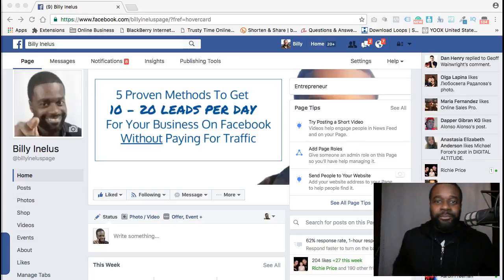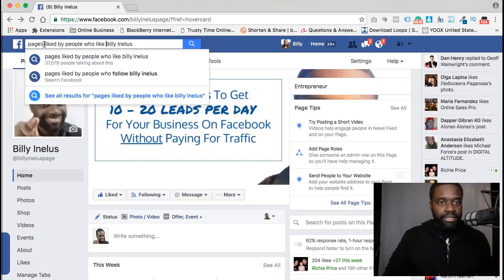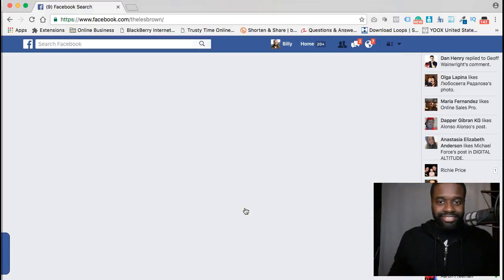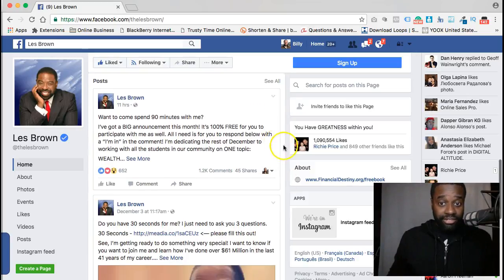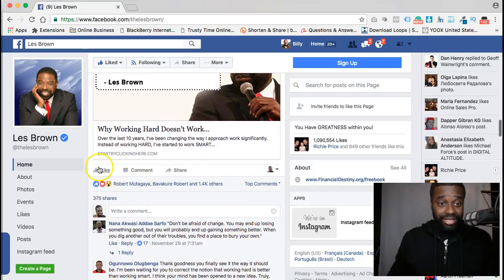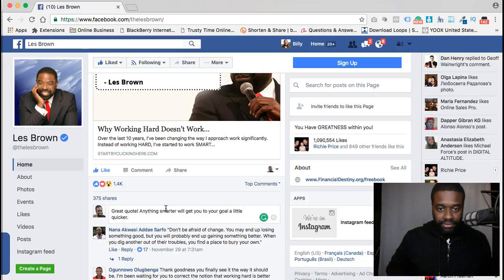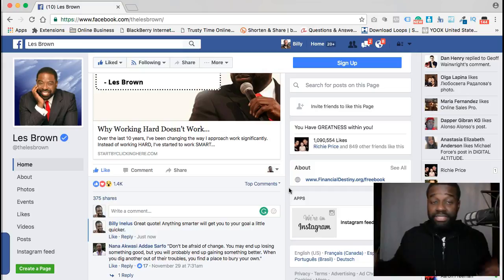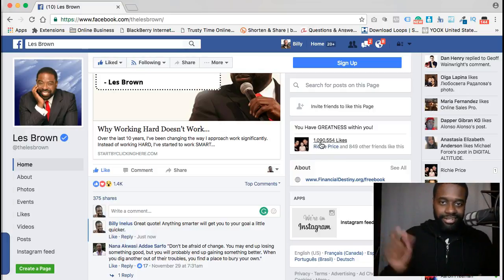How-To Like Other Fan Pages As Your Business Page On Facebook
This is a quick tutorial video to show you how-to like other fan pages as your business page on Facebook.

If you have any questions, don't hesitate to post them in the comment section below.

Facebook Like Business
GongOnline
Facebook Like
Facebook Admin
business
liking